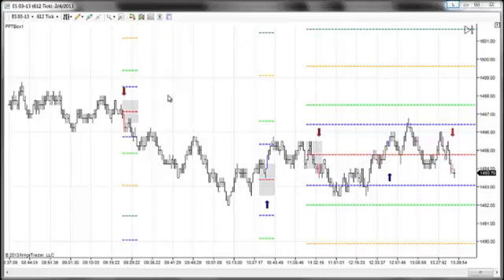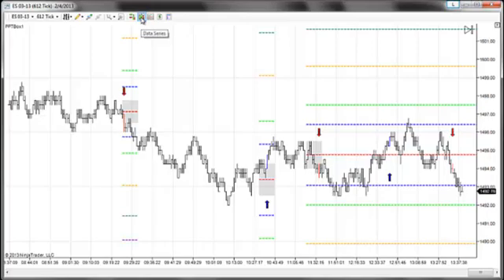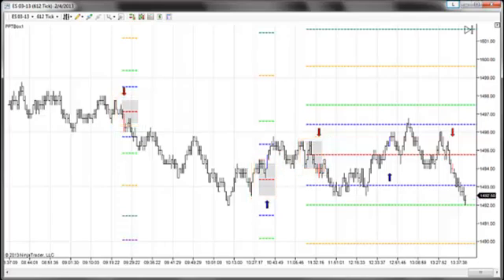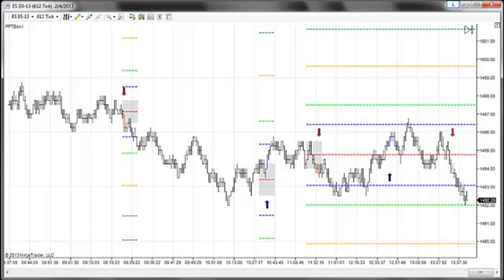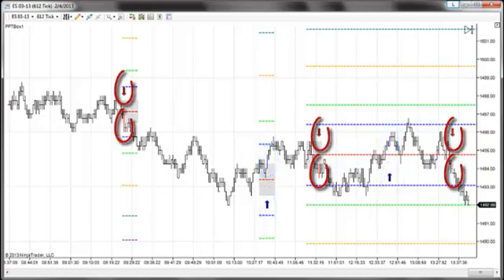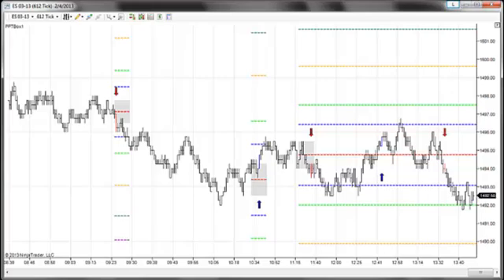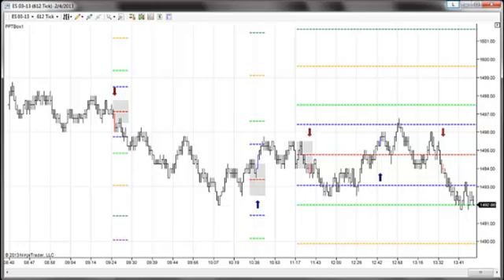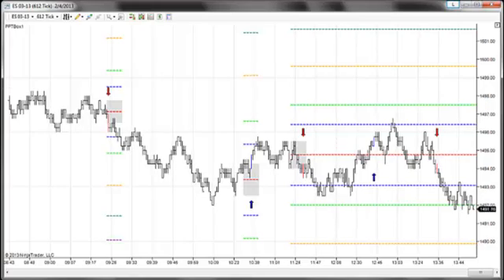PPT Box settings, function and how to use it.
This video shows the basic settings, function and how to use the PPT Box. And for the month of February ONLY you can get $3,000 OFF the $3,997 annual lease of the PPT Box through this